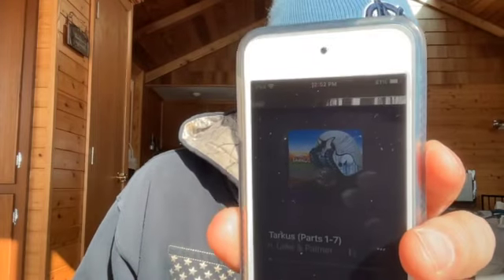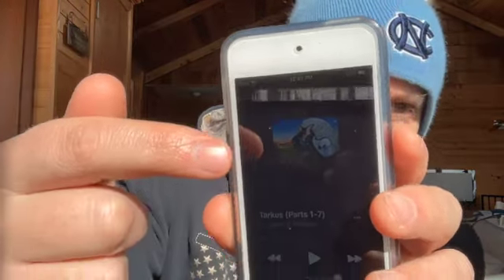Emerson Lake & Palmer Album Review: Tarkus (1971)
Tarkus (1971) tells the story of the amadillo-tank hero that battles it's enemies in a giant, twenty minute prog epic.  The other songs are just ok, perhaps, The Infinite Space being the most interesting.